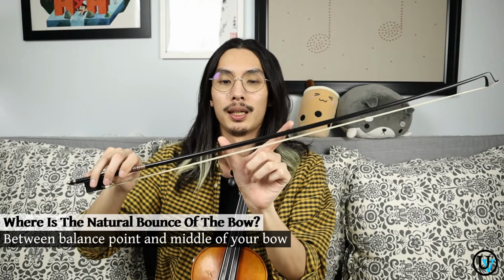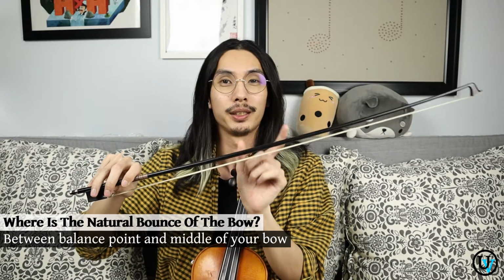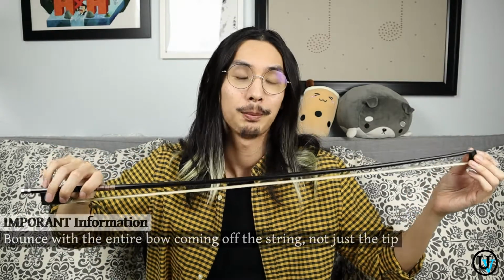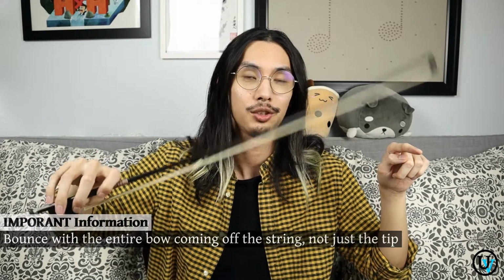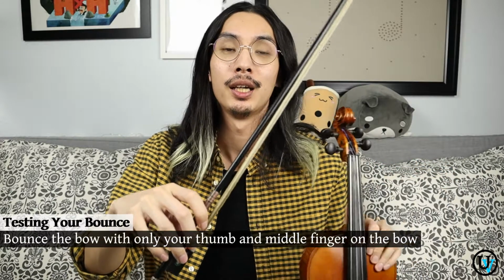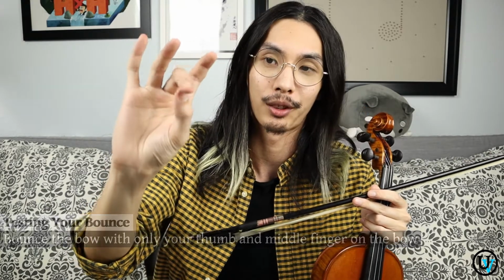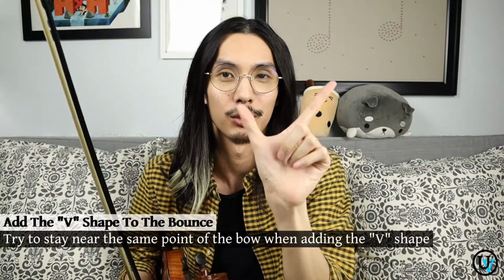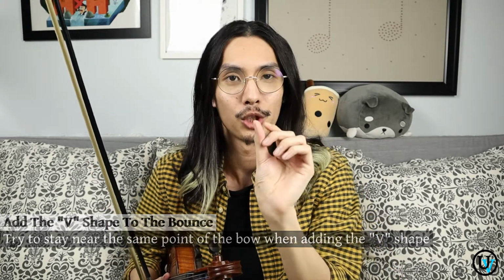SPICCATO PART 1 | Bouncing The Bow | Learn To "Control" The Bounce | Violin & Viola